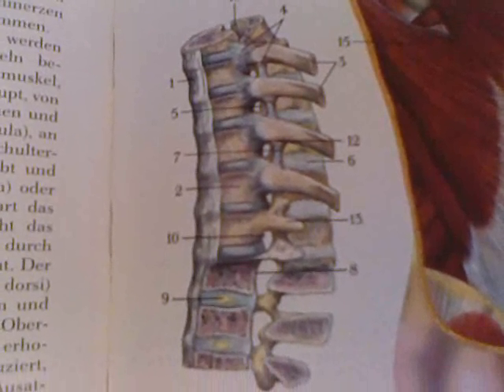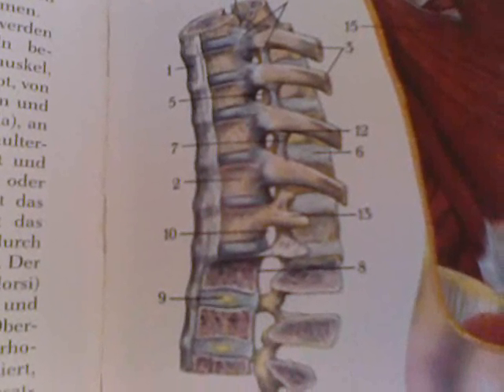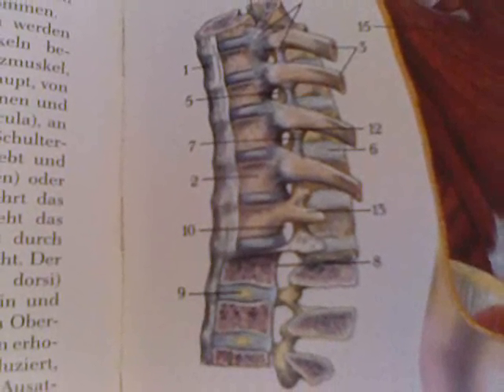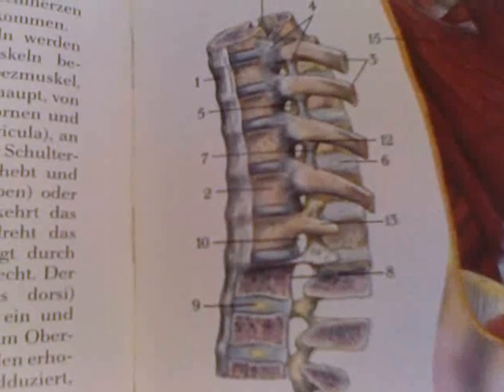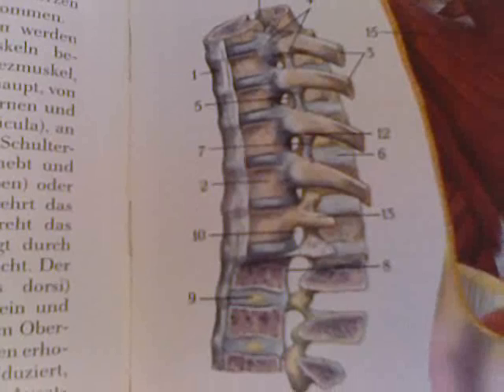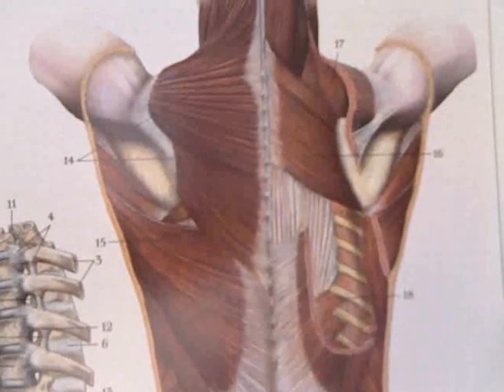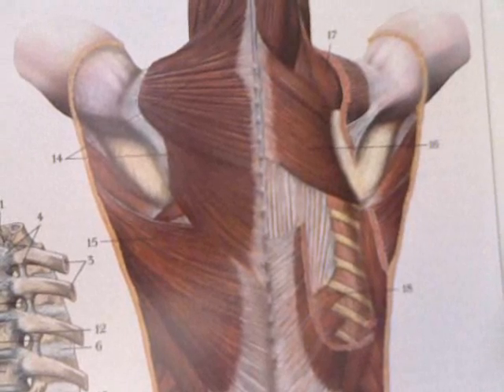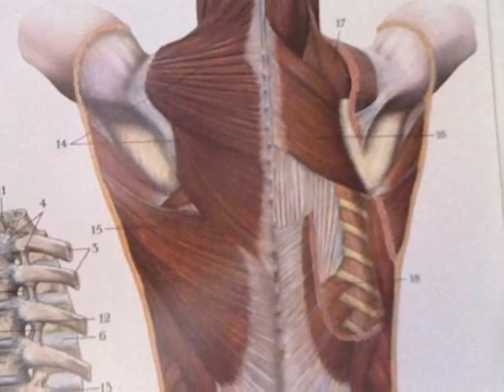"Anatomy and Physiology", The Spine and Superficial Back Muscles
The Spine, and Superficial Back Musles are presented in detail.